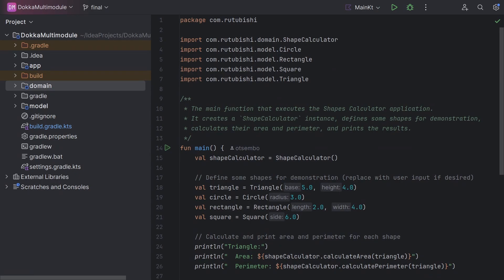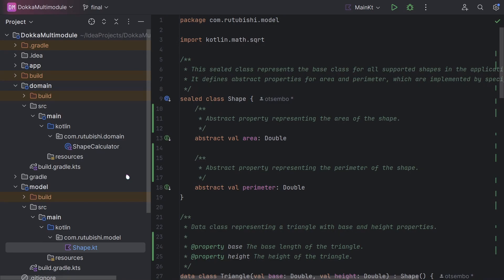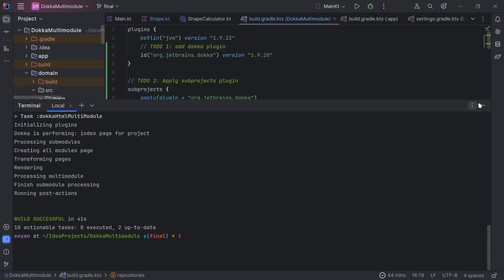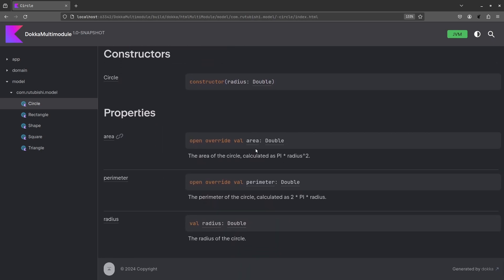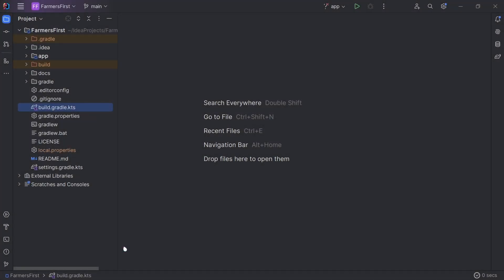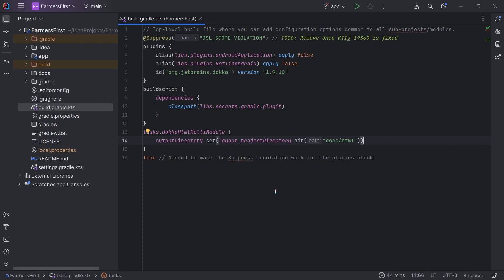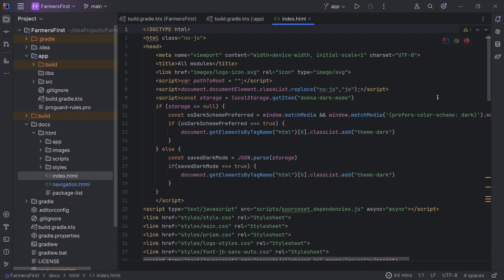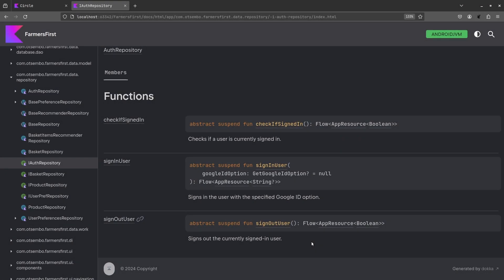Documenting Kotlin Code with Dokka | Part 2: Multimodule and Android Projects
Welcome back to our series on documenting Kotlin code with Dokka! In Part 2, we'll dive into the specifics of using Dokka for multimodule Kotlin projects and Android projects. If you missed Part 1, make sure to check it out for an introduction to Dokka and its basic usage.

In this video, we'll cover:

Setting up Dokka for multimodule projects
Generating documentation for each module
Customizing Dokka configurations for Android projects
Tips and best practices for maintaining comprehensive documentation across modules
By the end of this tutorial, you'll have a solid understanding of how to document complex Kotlin projects efficiently using Dokka, ensuring that your code is well-documented and easy to navigate for all team members.